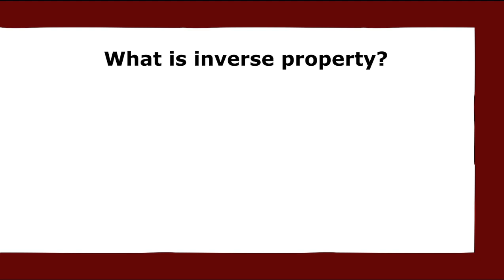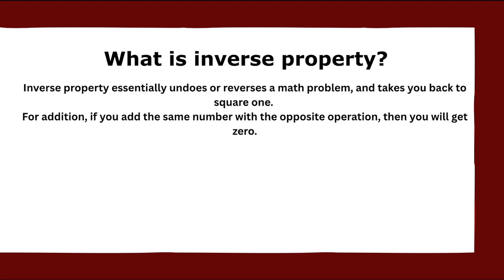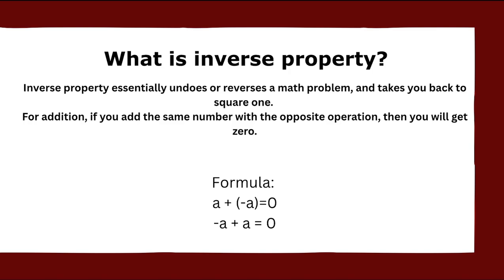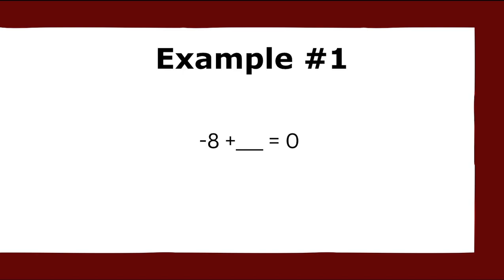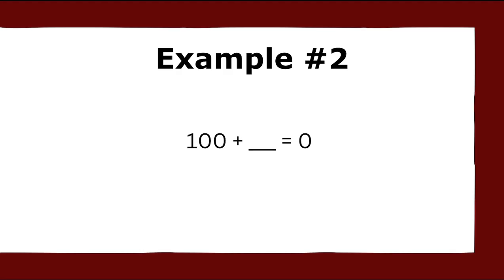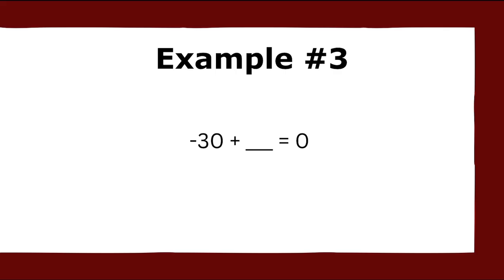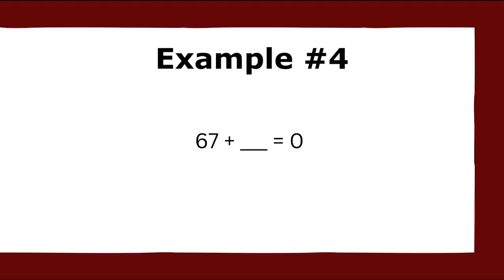Inverse Property Made Easy | Addition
In today’s video, I discuss what addition property is. Formulas included. I talk about how to solve them based on the problem you’re given, and things to carefully review and analyze to get to your answer.

— What addition inverse property is and means
— Four in depth and explained addition examples we do together, step by step, and why that value is the answer.

Subjects:
Pre-Algebra,